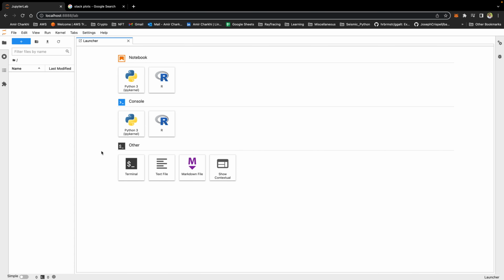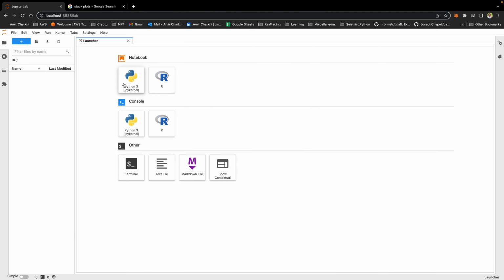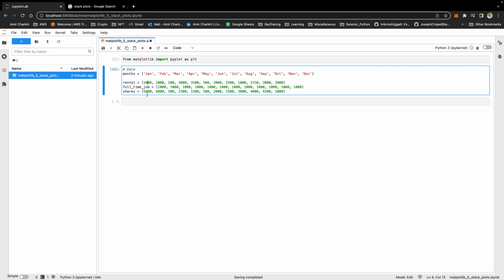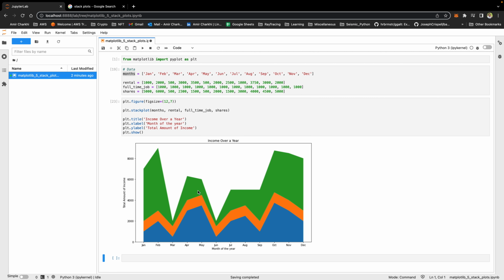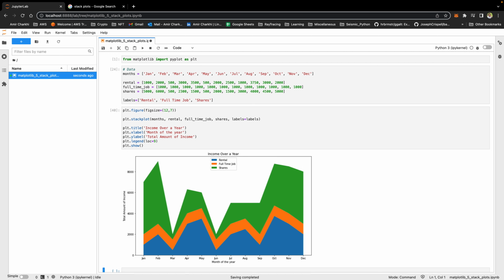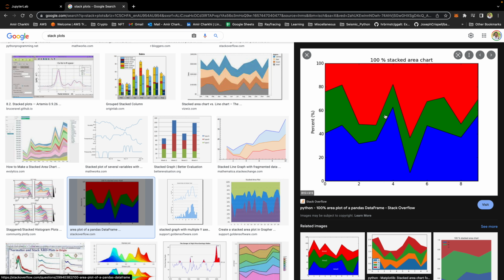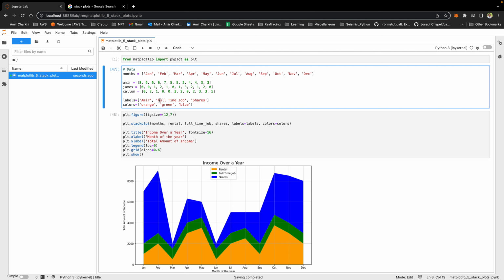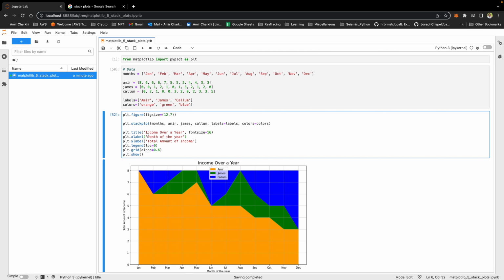Matplotlib Tutorial - Part 5: Stack Plots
📊 Ready to take your data visualization skills to the next level? Stack plots are one of the most powerful ways to show how different categories contribute to a whole over time - and I'll show you exactly how to create stunning ones in Matplotlib!

In this comprehensive tutorial, you'll master the art of creating professional stack plots that tell compelling data stories.

✅ What You'll Learn:
📌 Understanding when to use stack plots vs other chart types
💡 Setting up your canvas and preparing data for stacking
🎨 Creating your first stack plot with proper formatting
✅ Customizing colors, labels, and legends for clarity
📊 Building baseline stack plots for better comparisons
🔍 Interpreting area charts and extracting insights

⏱️ TIMESTAMPS:
0:00 - Introduction to Stack Plots
1:00 - Stack Plots vs Pie Charts
2:00 - Setting Up Canvas and Data
3:03 - Creating Your First Stack Plot
4:04 - Customizing Plot Appearance
5:06 - Adding Labels and Legends
6:07 - Changing Colors and Styling
7:09 - Baseline Stack Plot Example
8:10 - Project Hours Distribution
9:13 - Interpreting Area Charts

Practice makes perfect! Work through this problem to reinforce what you've learned.

🎯 More Matplotlib Tutorials: Check out Parts 1-4 in this series
📊 Data Visualization Best Practices Guide

Drop your stack plot creations in the comments - I love seeing what you build! 🚀

Questions about stack plots or data visualization? Ask away in the comments below! 💬